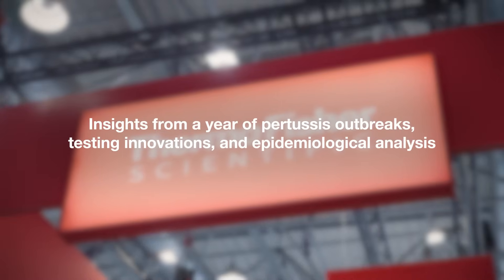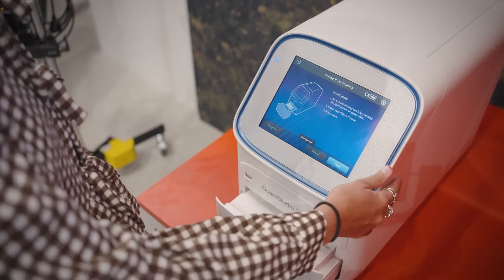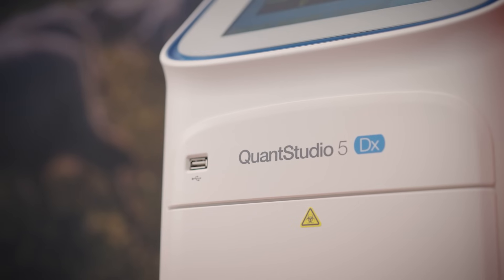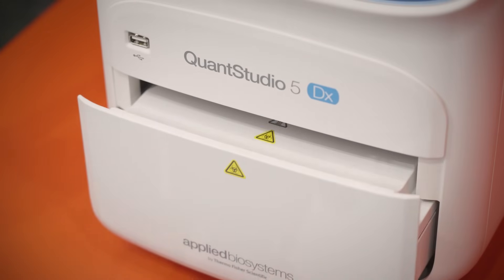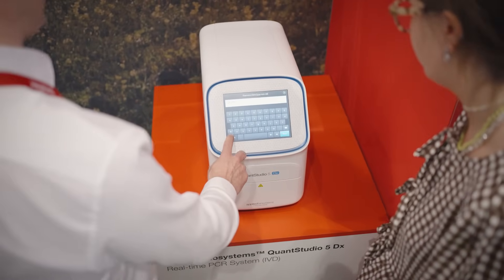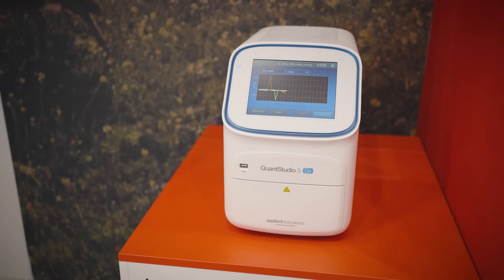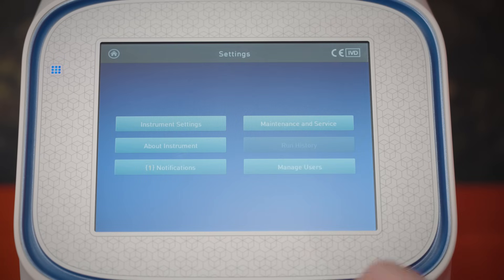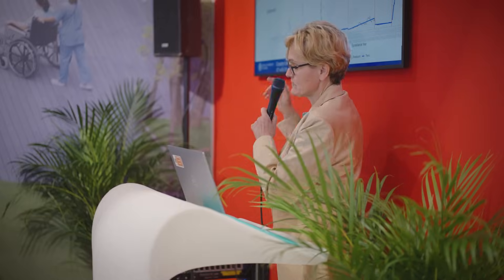Real-Time PCR Explained: Infectious Disease Diagnostics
Learn how real-time PCR works and its vital role in quickly detecting infectious diseases, improving diagnostics, and supporting public health.